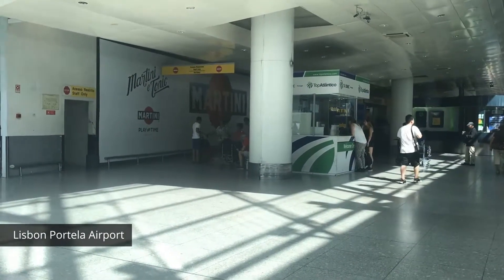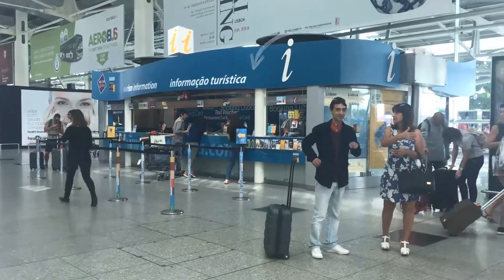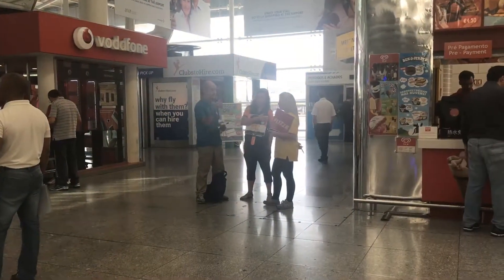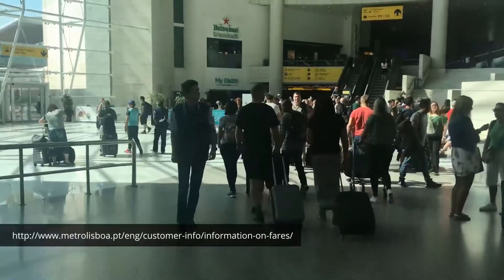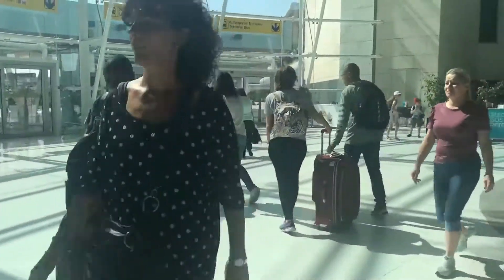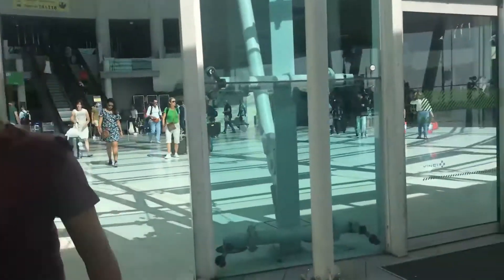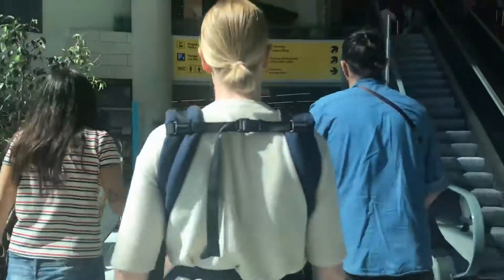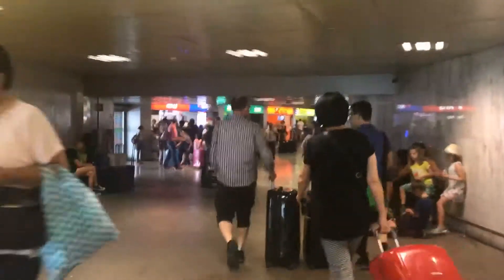How to Get to the Metro and Car Rentals at Lisbon Portela Airport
A quick video to show you where the information booth is, how to pick up your rental car and how to get the subway at Lisbon's Portela Airport.

Wanna learn more about Lisbon? Have questions about travel? Drop by my site and drop me a line